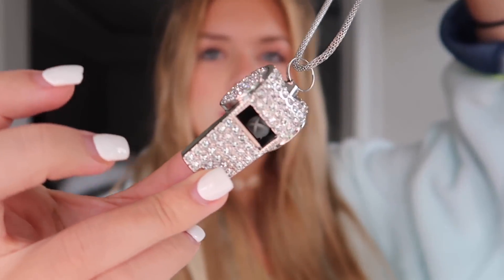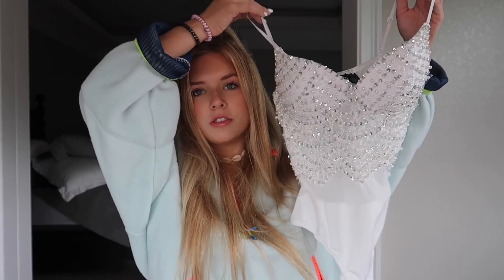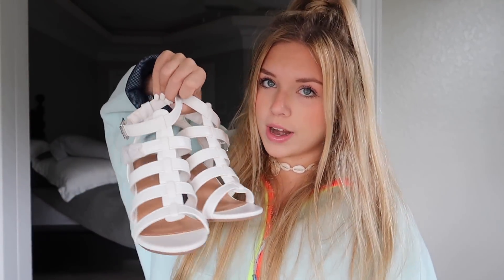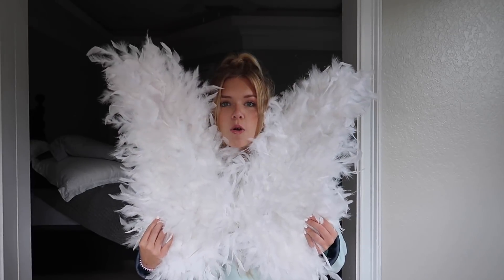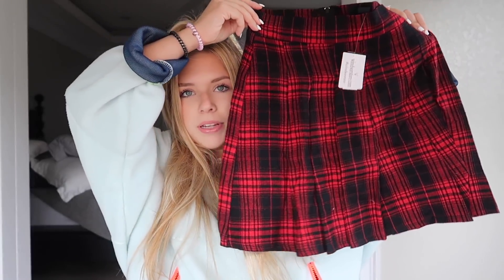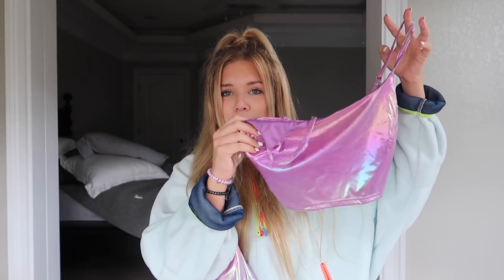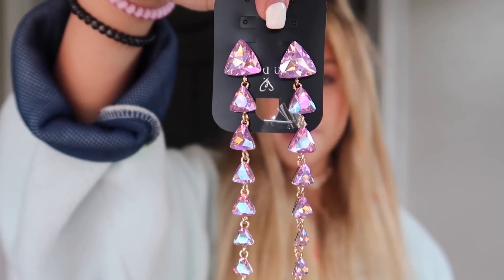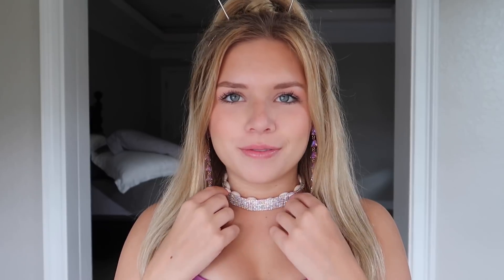SUPER SIMPLE **and hot** HALLOWEEN COSTUME IDEAS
ALSO HERE ARE THE LINKS TO ALL OF MY COSTUME PIECES!! and the extra accesories that i did not have:)